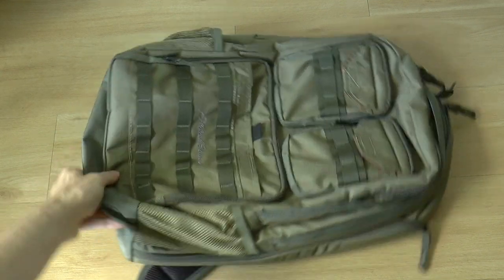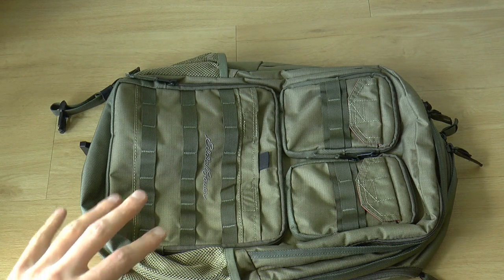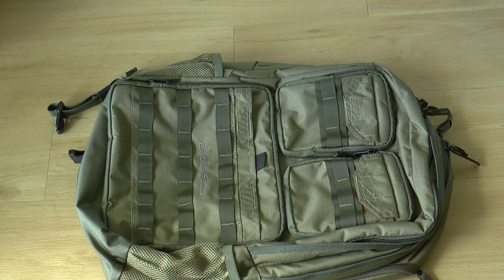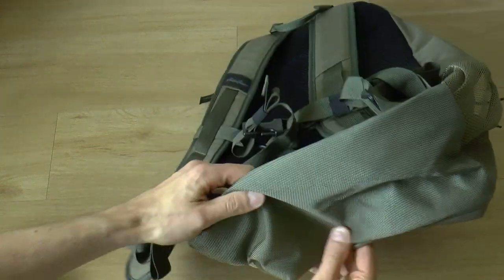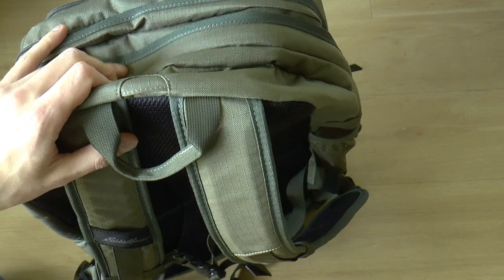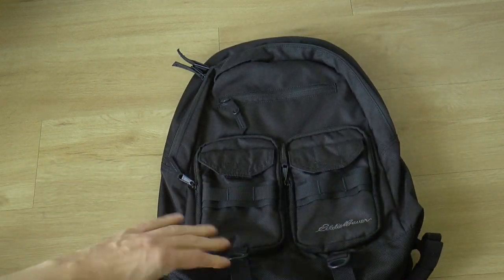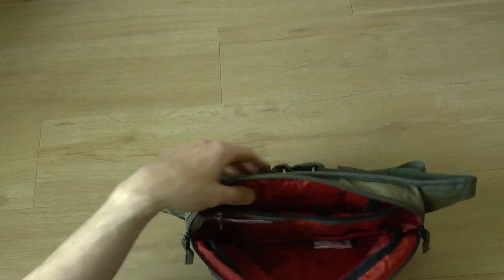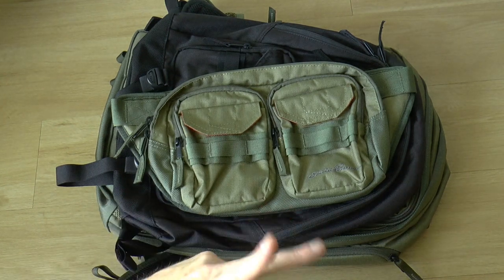Eddie Bauer Cargo Packs Review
I couldn't find a review of these products on YouTube (September 2020), so I thought I'd review the Eddie Bauer Cargo Pack, Cargo Daypack, and Cargo Sling.
Talk to me on FPN: StephenBrown